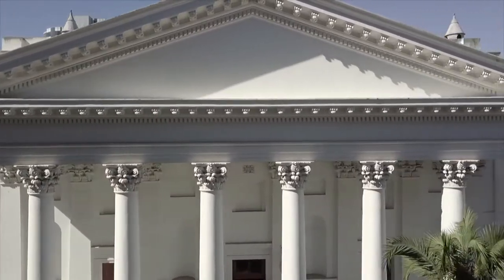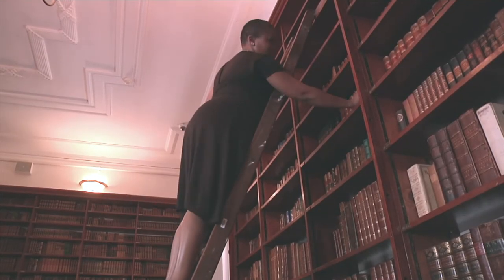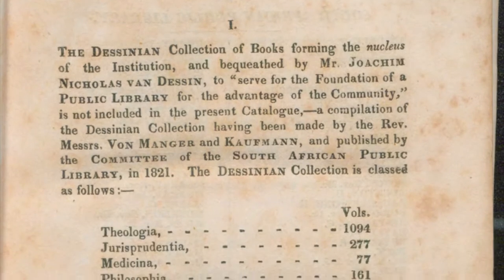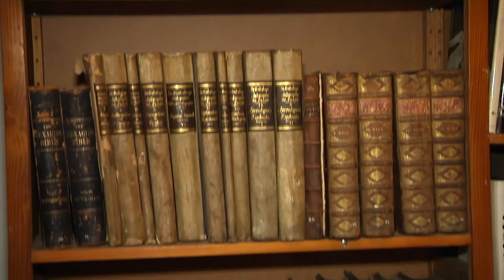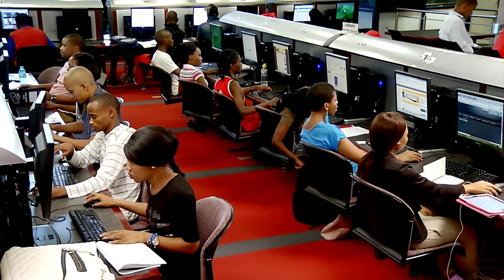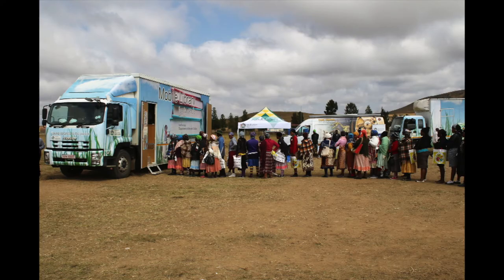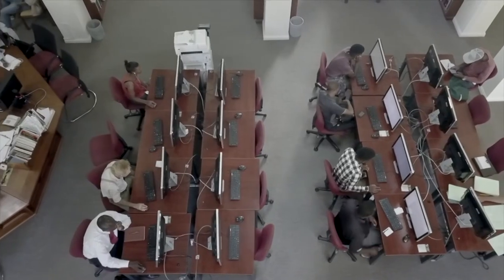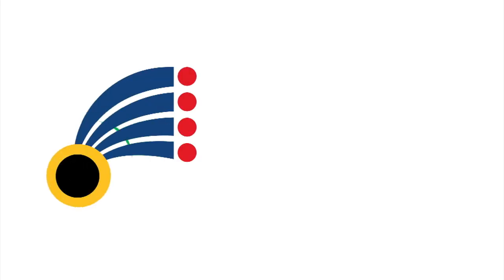National Library of South Africa celebrates 200 years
In 1818 the South African Public Library opened its doors in the City of Cape Town. Lord Charles Somerset, Governor of the Cape Colony, issued a proclamation launching the South African Public Library. From those humble beginnings, the library’s first significant acquisition was the collection of Joachim Nicolaus von Dessin, which were donated by the Dutch Reformed Church board of trustees in 1820.Officially launched on the 1st of November 1991, through the amalgamation of the then State Library in Pretoria and the South African Library in Cape Town, the National Library of South Africa opened its doors.

Today, as we celebrate 200 years of existence, we look forward to preserving South Africa’s documentary heritage, in order to create an even stronger nation.  One that is made up of people who know who they are, where they come from and where they are going. Celebrate with us.

Saluting the legacy.  Redefining the future.

The National Library of South Africa.